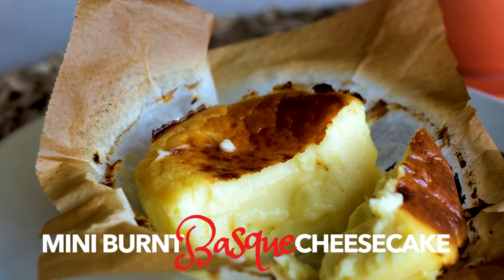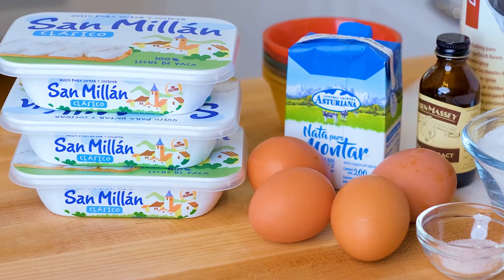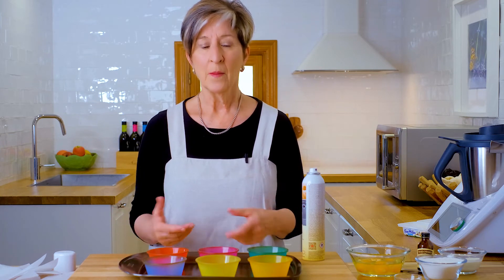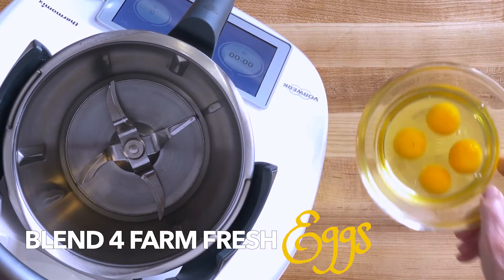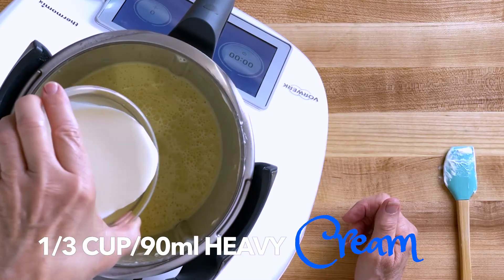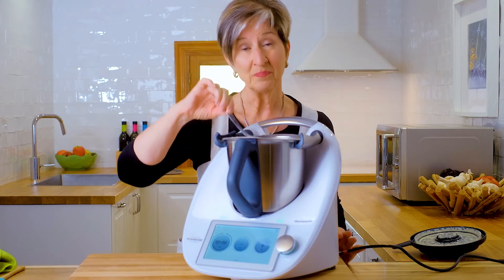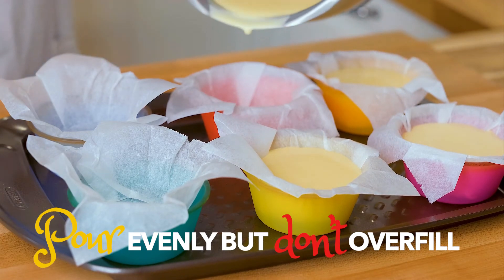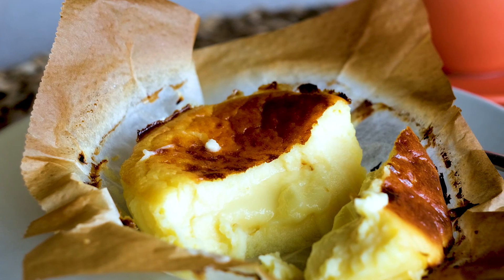Famous Spanish Burnt Basque Cheesecake Cupcakes | easy mediterranean diet recipes